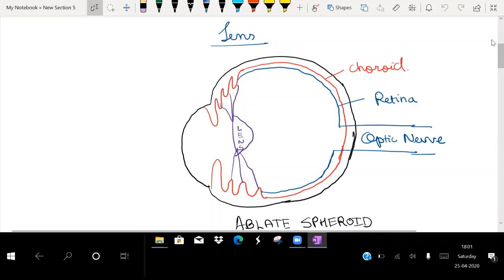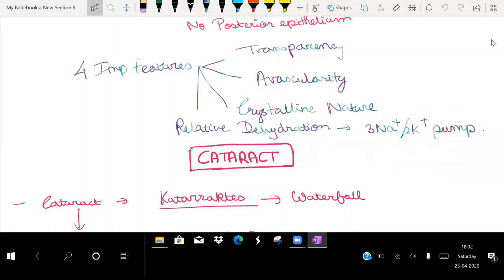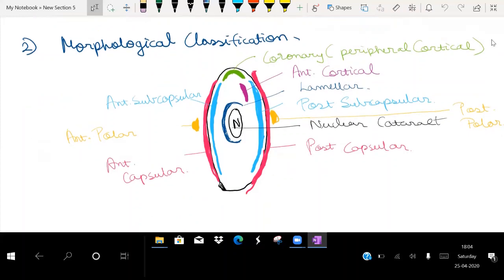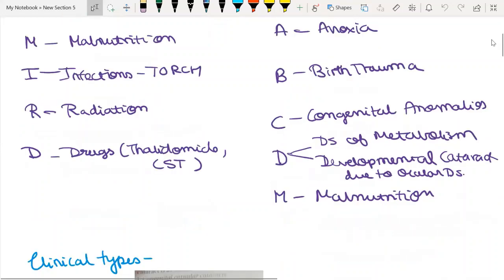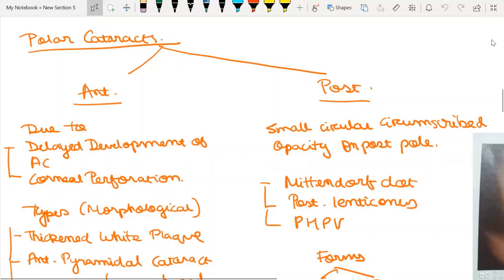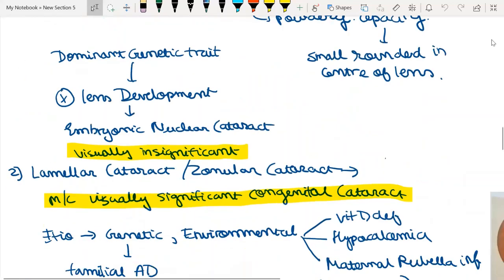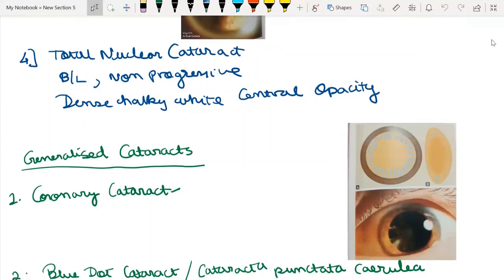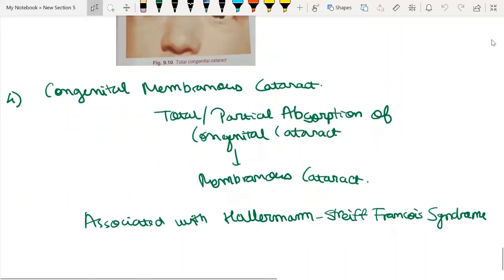Cataract general considerations and congenital cataract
This is my first attempt to record a lec and hope you like it. It covers the general aspects of cataract and congenital cataract